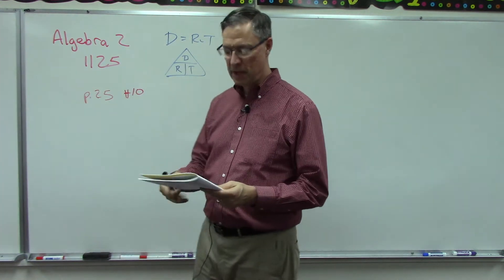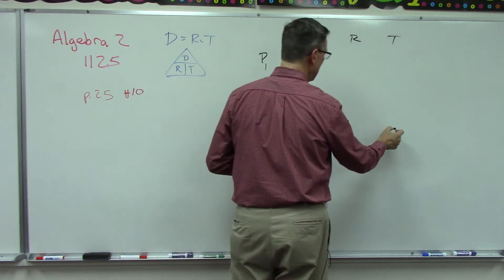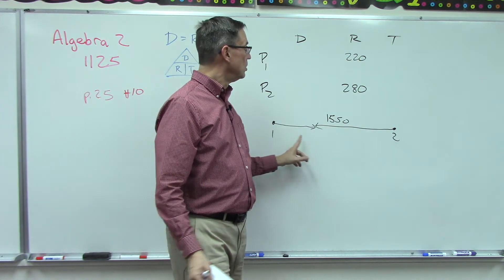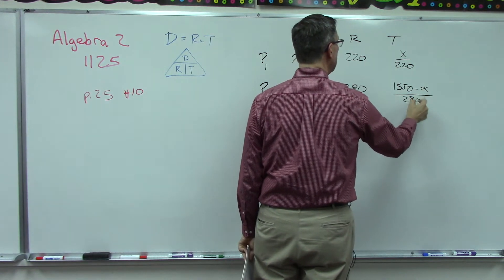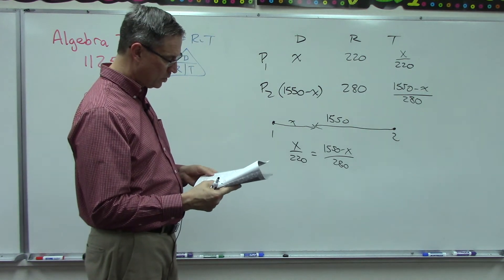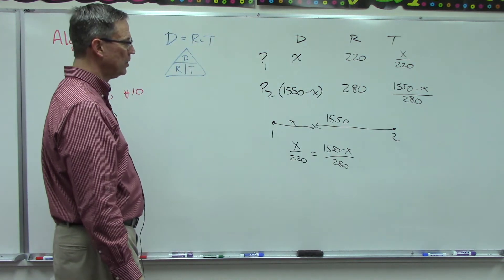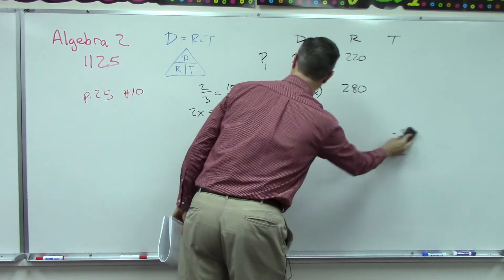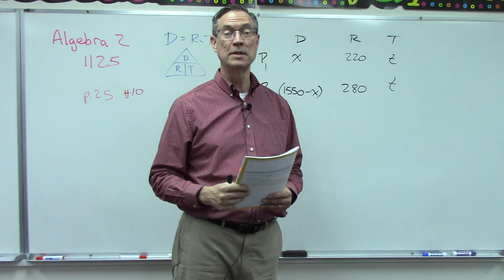Algebra 1125 p. 25 #10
If you are stuck on this problem on page 25 of Algebra 2 PACE 1125, we give some guidance for story problem #10. NOTE: This is a check-up problem. We do not give the answer, but we give help to start setting it up.